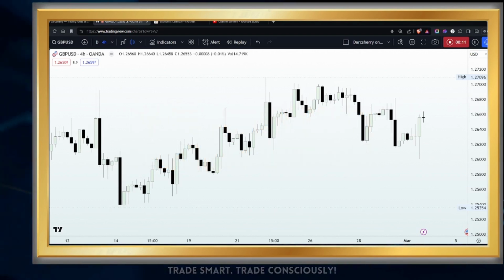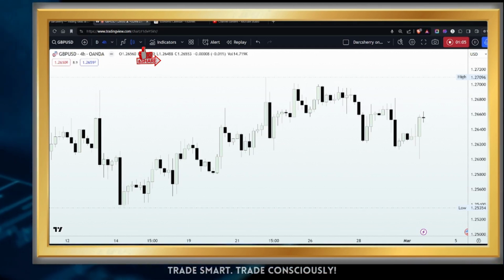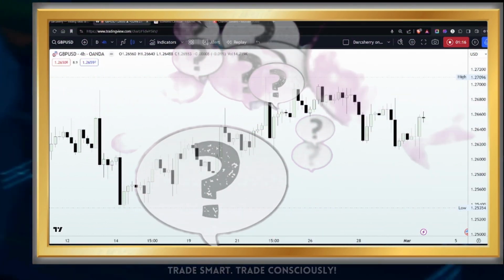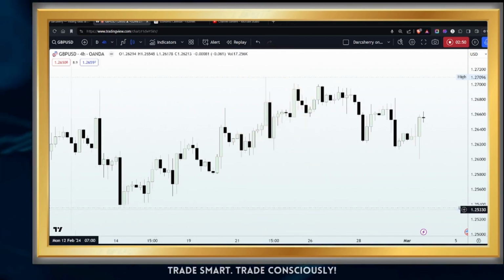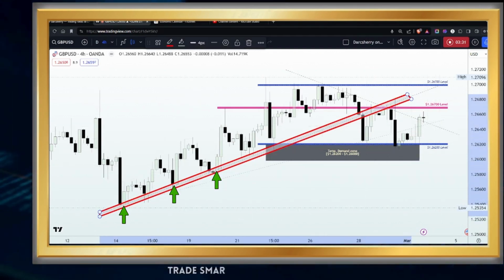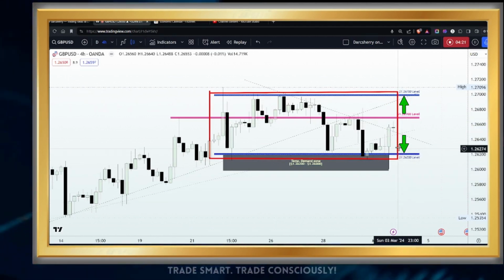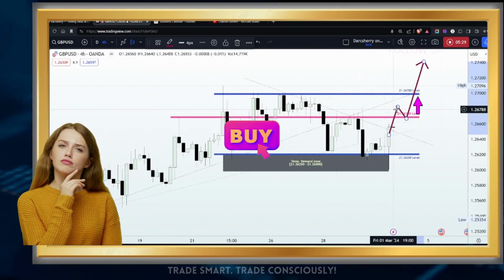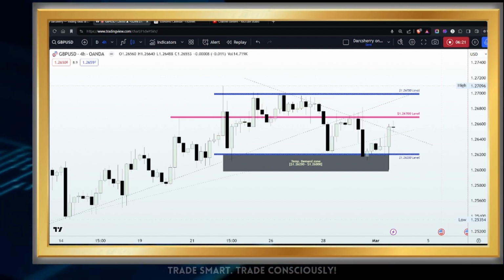GBPUSD Price Action Analysis: Navigating Potential Uptrend Ahead of NFP | 4 - 8 Mar 24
On Friday, GBP/USD saw a modest rebound post-testing 1.2600. The US Dollar is struggling to maintain its strength following the release of weaker-than-expected ISM Manufacturing PMI data from the US.

February's US ISM Manufacturing PMI dropped to 47.8, contrary to the anticipated rise to 49.5 from the previous month's 49.1. The diminishing PMI sentiment is fueling expectations for potential rate cuts by the Fed. These expectations are further reinforced by the Fed's recent Monetary Policy Report, where they reiterated their belief that inflation is gradually moving towards the upper end of the 2% target band.

While economic data from the UK remains scarce this week and the next, focus will shift to the US labor data next week. The upcoming week will feature the Services component of the ISM PMI figures on Tuesday, a preview of the ADP Employment Change for February on Wednesday, and will culminate with the release of the US Nonfarm Payrolls (NFP) report at the end of the week.

GBPUSD Technical Analysis:
Will the pound continue its trajectory and sustain its momentum above the $1.26700 zone?

The spotlight is on high-impact economic events from the US docket for clues. Brace yourselves as the anticipation and the actual events may trigger sharp price movements that could present incredible trading opportunities.

In this video, we've analyzed the 4-hour timeframes, exploring bullish and bearish sentiments to uncover the most promising trades for the week ahead. We've delved into key levels, trendlines, and support/resistance points, unveiling essential insights into the current market structure.

We are keeping a close eye on the potential range between $1.26000 and $1.27000 where a breakdown or breakdown could incite the next BIG move. It's a decisive structure where both sellers and buyers will be vying for control, and how the market reacts here will set the course for GBPUSD in the upcoming days.

0:04 Disclaimer
0:08 Introduction
0:40 Previous week's recap
1:55 Disclaimer
2:40 GBPUSD chart analysis on the 4H Timeframe
5:00 Conclusion on next week's projections/GBPUSD Price Forecast